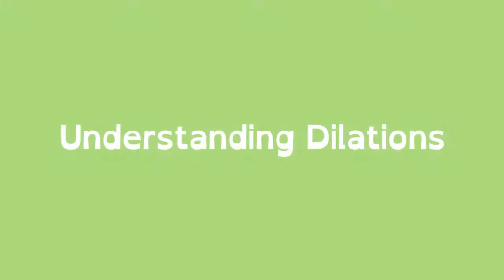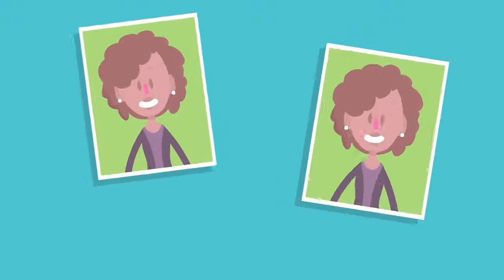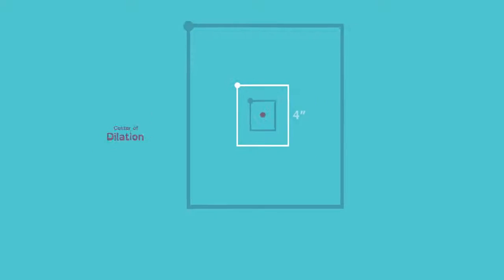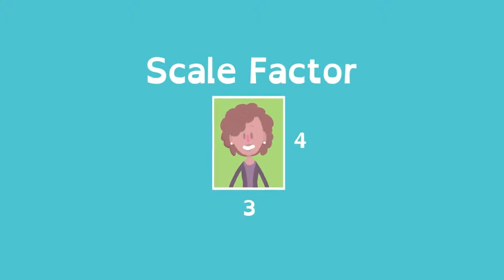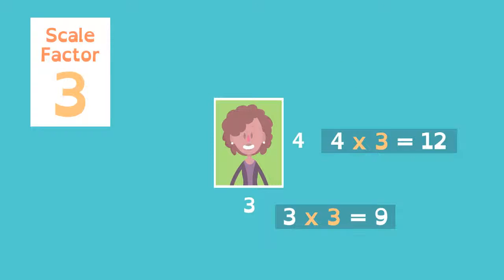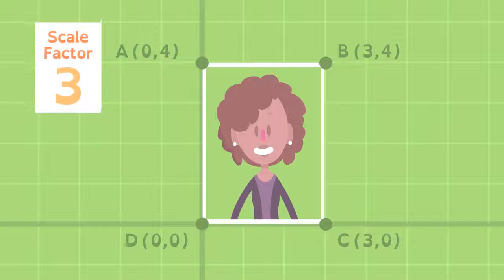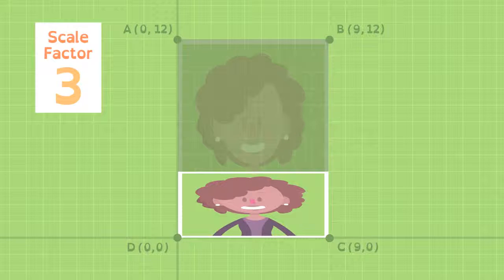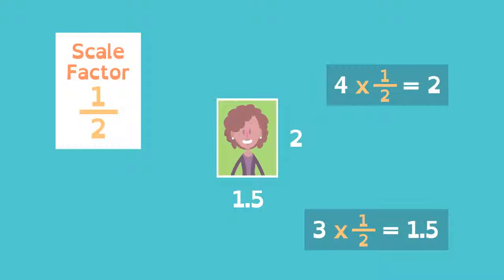Math Shorts Understanding Dilations